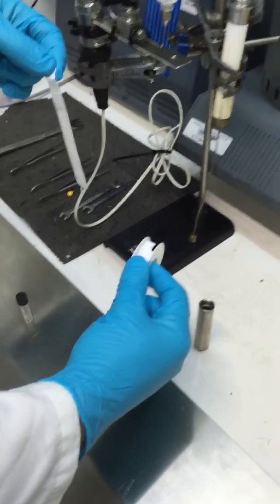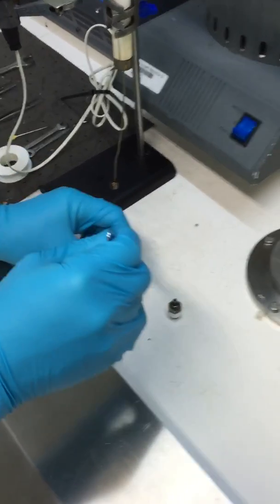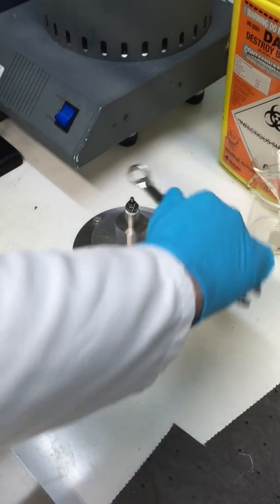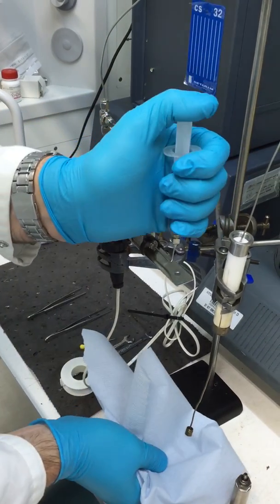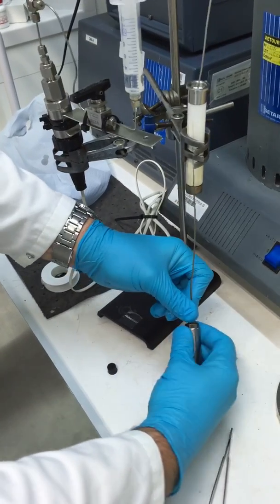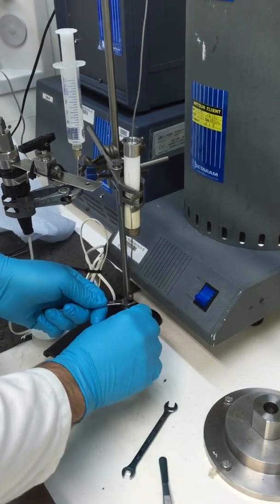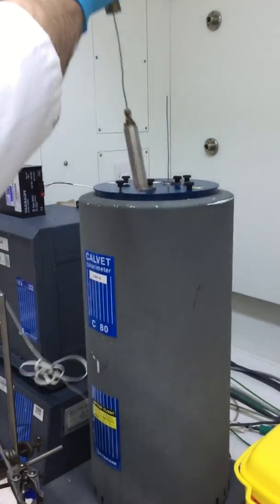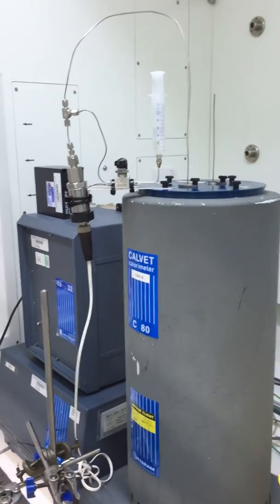Setaram C80 - pressure transducer - sample preparation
Setaram C80 - pressure transducer - sample overview (full preparation)